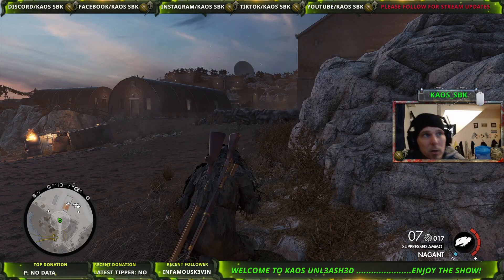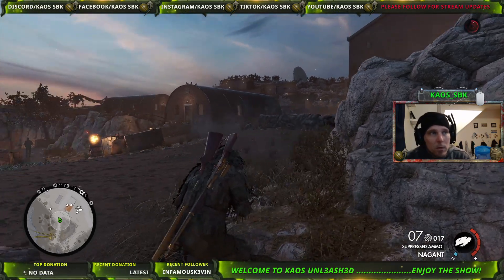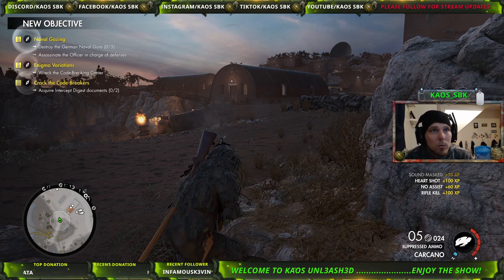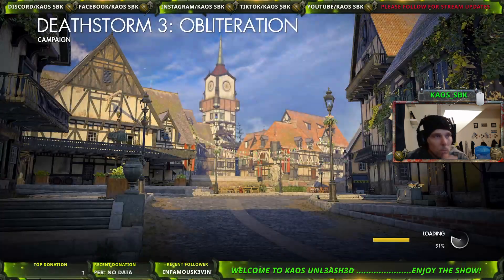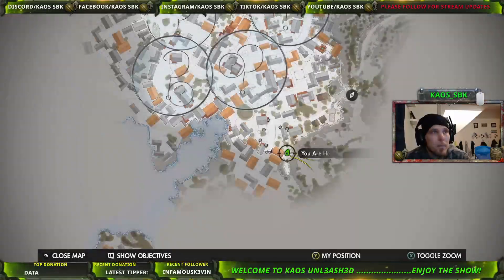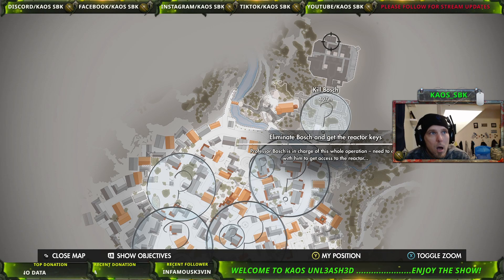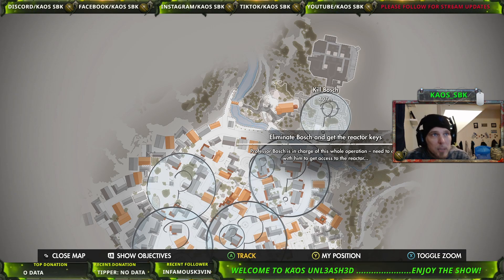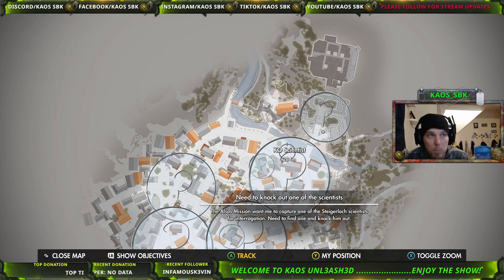Sniper Elite 4 Xp Glitch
How to get max xp during gameplay

This is our Discord where we keep all our statistics.

This is our main Discord.